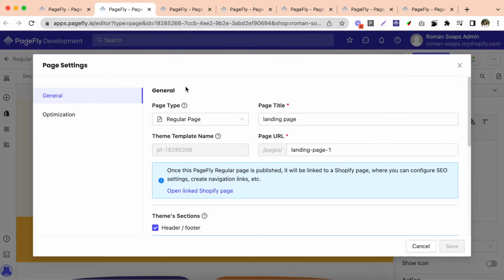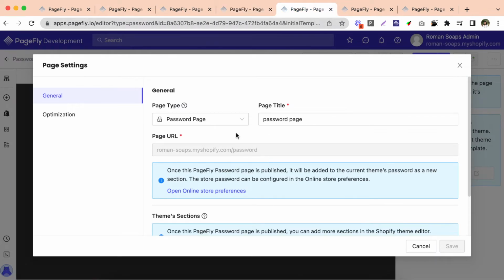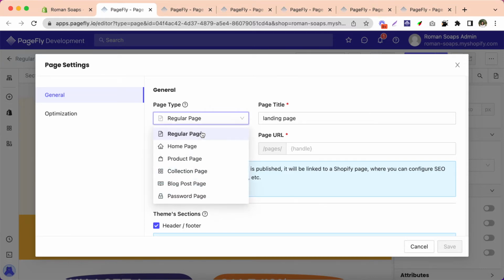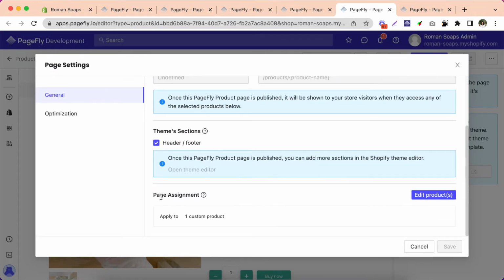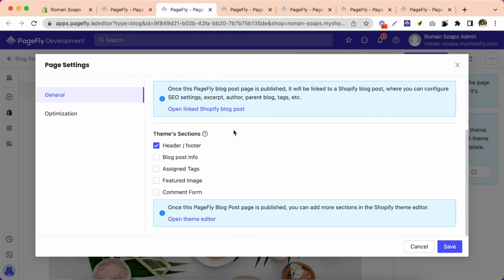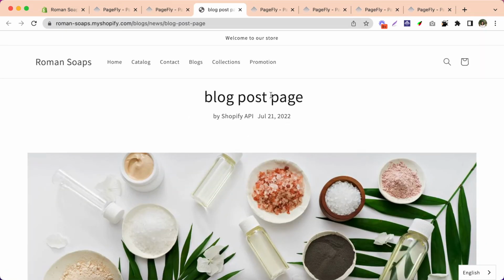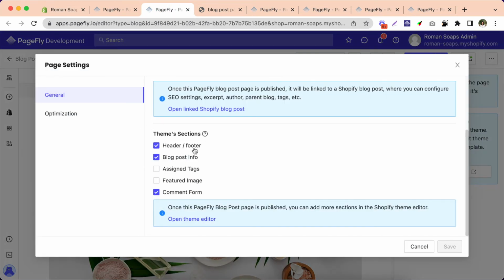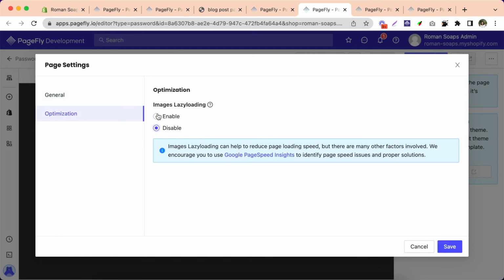How to Change the Page Settings in PageFly #1 Shopify Page Builder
✨ If you want to change the type, URL of a page or hide the header & footer,... on one page, this video is for you.

In this video, you will learn how to change the Page Settings of an existing page, including page details, page type, page layout and page optimization in PageFly.

⭐️ OUTLINE ⭐️
00:00 Intro
00:15 Change the Page Details of a page
00:51 Change the Page Type of a page
02:14 Change the Page Layout of a page
02:32 Change the Page Optimization of a page
02:42 Outro